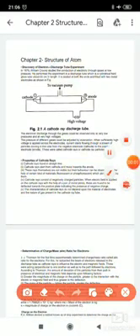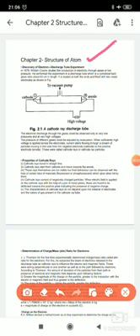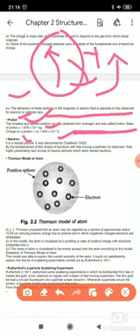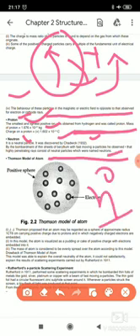Class 11- Chemistry- Ch-Structure of an Atom